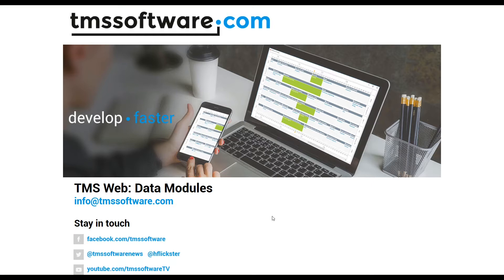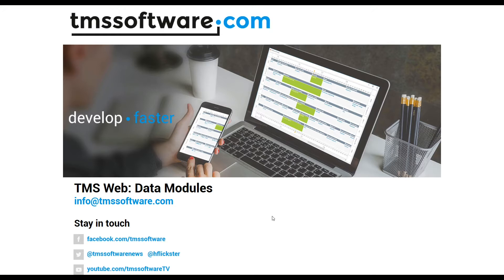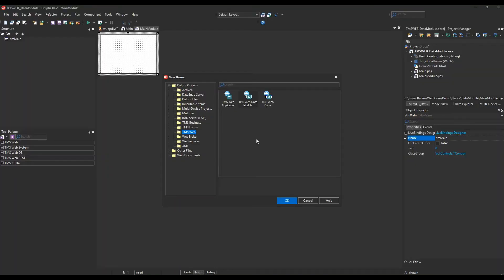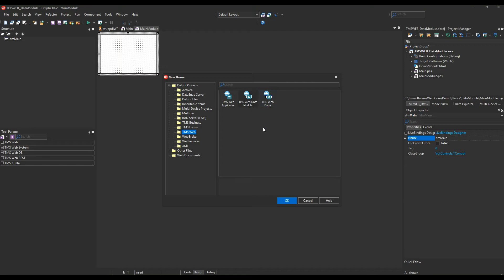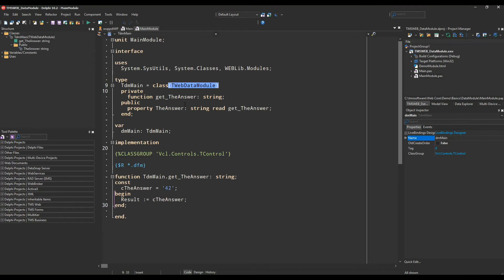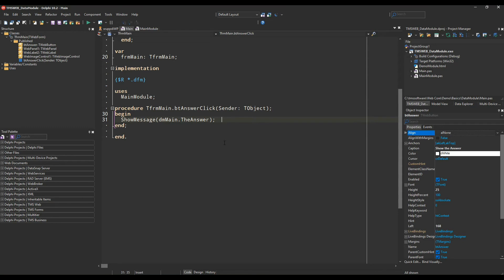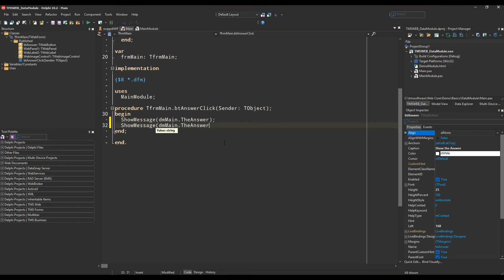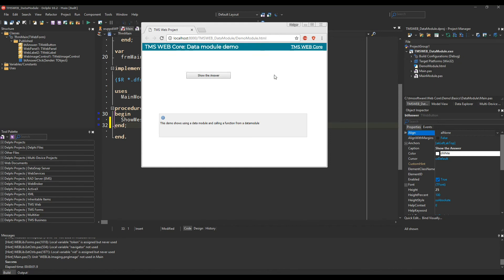TMS WEB Core: Data Modules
Using Data Modules in TMS WEB Core projects!

ABOUT:
TMS software, established in 1995, is a software development company specialized in: